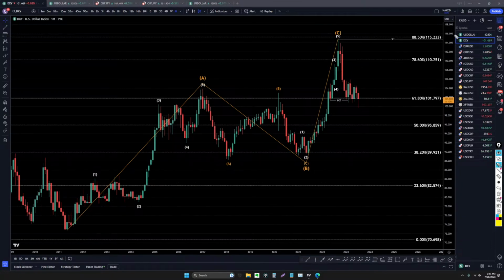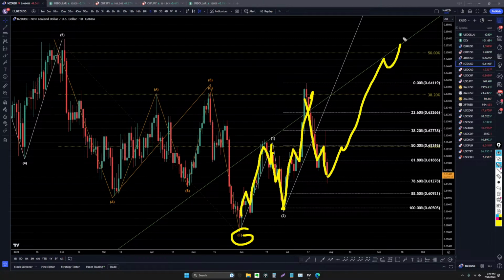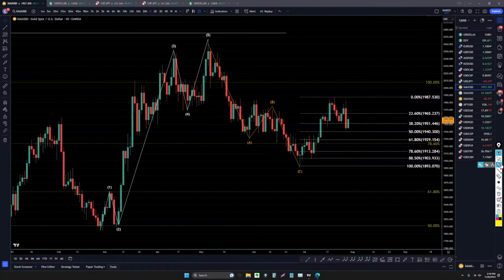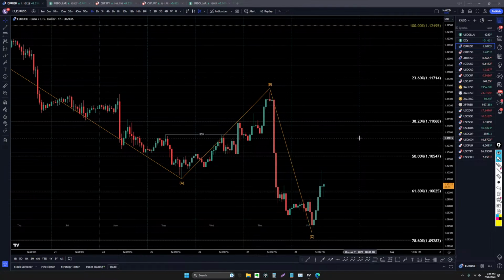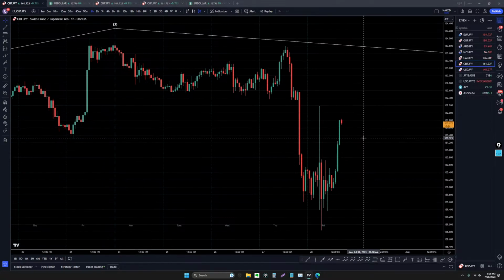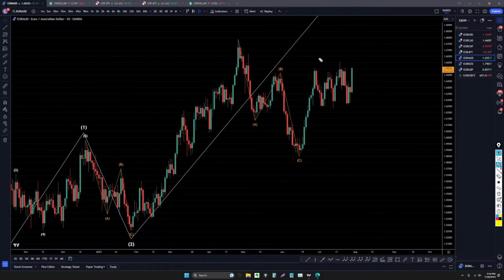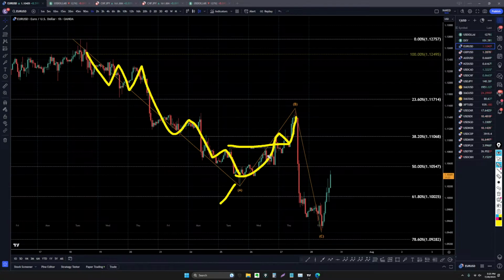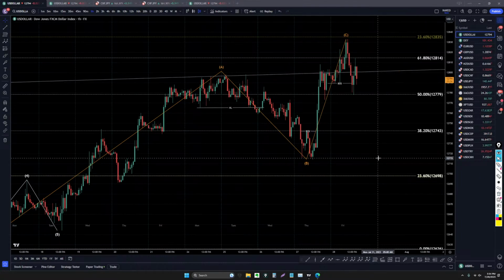Live Market Technical Analysis & Forecast with FXPIPCOLLECTOR 7-28-2023 Consumer Sentiment